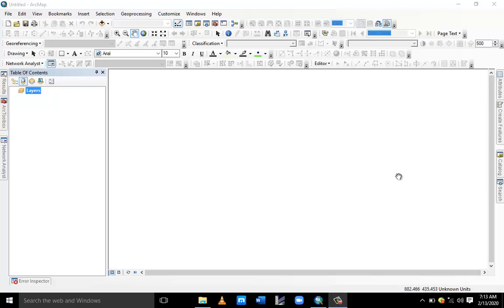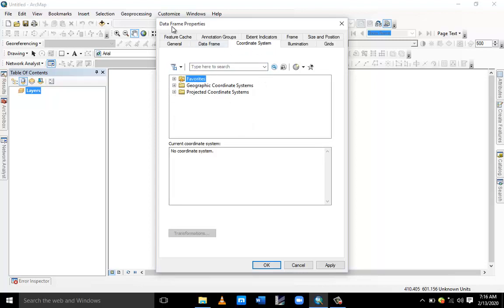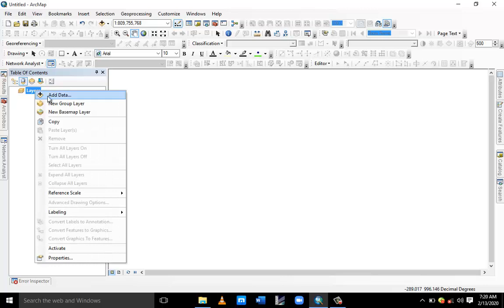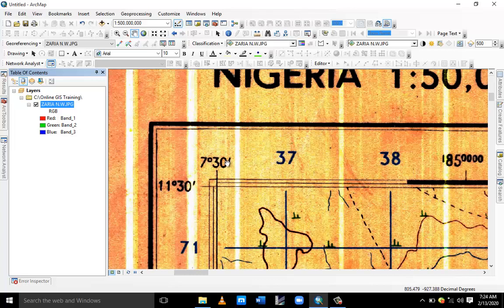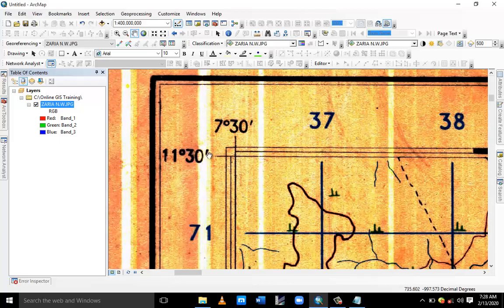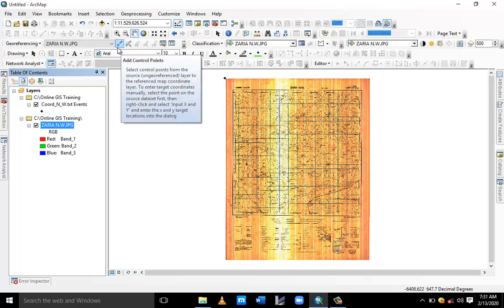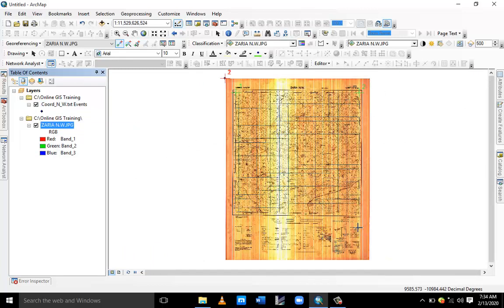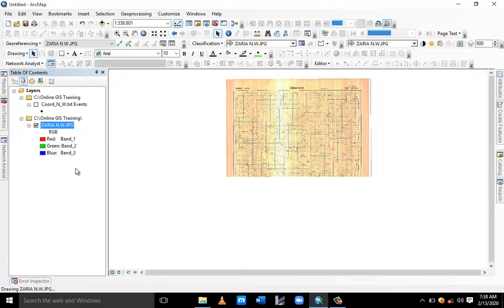Georeferencing (with Better Accuracy in ArcMap)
learning GIS at the corner of your room